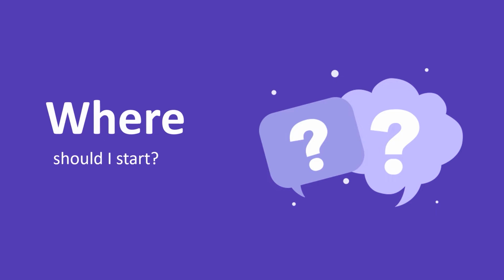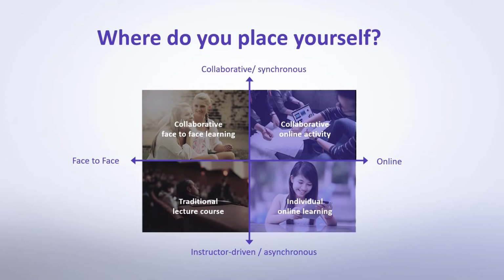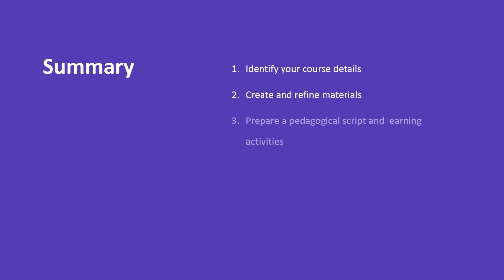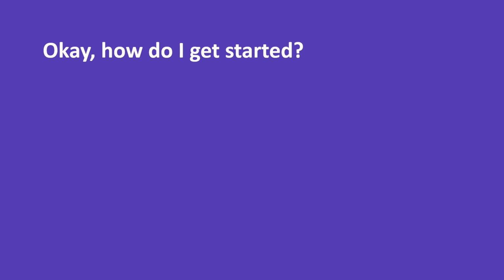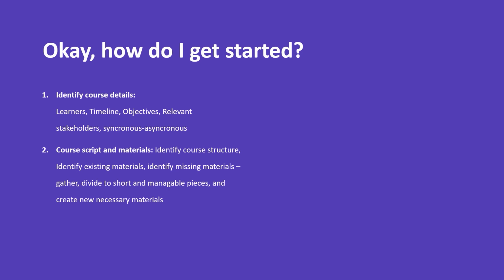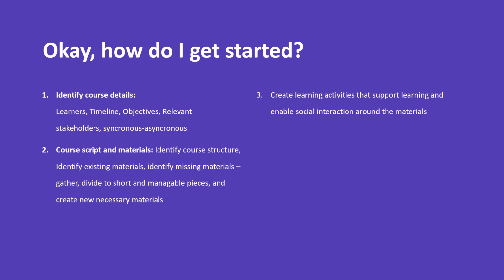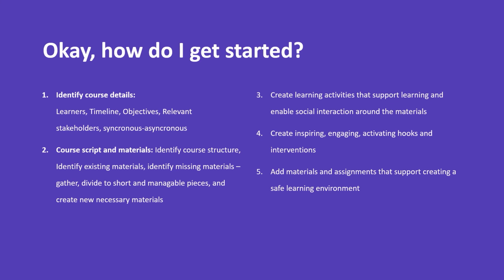Let's Talk Learning! A Claned Webinar on Learning Design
Hello! This webinar will help you to get started with your online course and succeed in it!